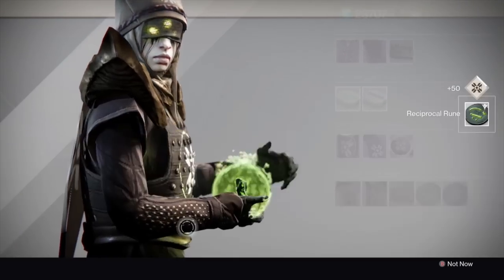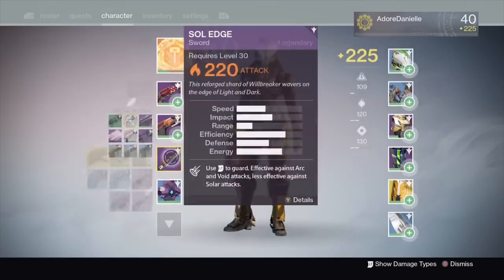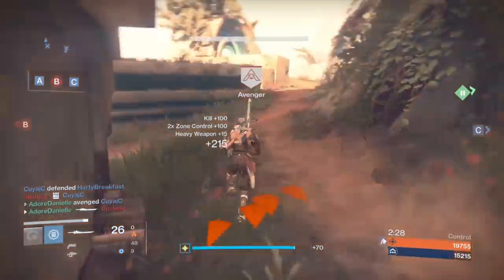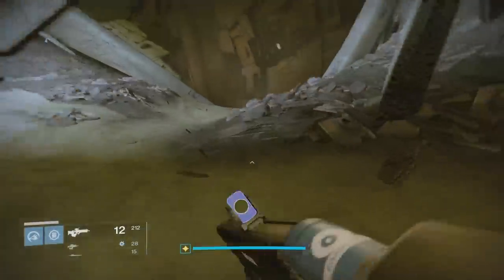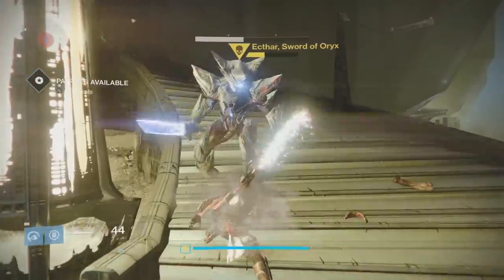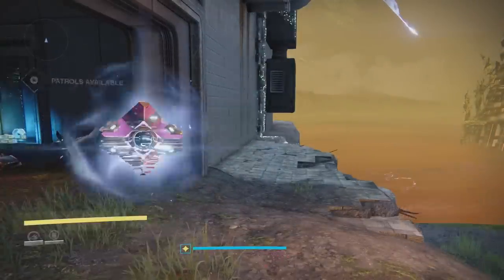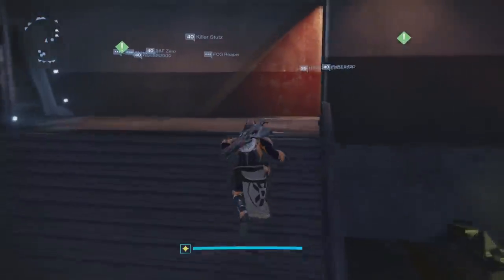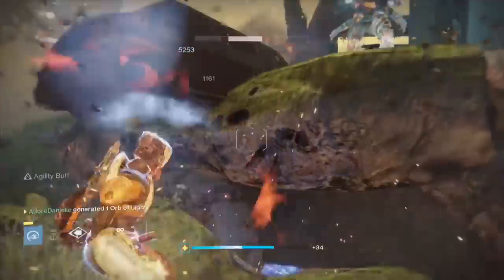Destiny: How To Get The Raze-Lighter Exotic Sword!!!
UPDATE!!! My newest video shows you how to complete the final quest for all the Exotic Swords.

For Sol Edge I explain in detail in the video what the requirements are but they are 500 Solar ability kills and 10 soliton flares, found within helium filaments on the Moon.

If you are working on the Void Edge sword you need 10 Relic Crystals harvested from Relic Iron on Mars. I recommend the Rubicon Wastes area (Where I did this) and equipping a ghost that finds relic iron (Bought from the Speaker I believe) Then doing rounds in the area till you find all 10. You will also need 500 Void Ability kills. Either do strikes or the method I show in the video on Venus. Aim for 5 kills per grenade plus your super.

If you have the Arc Edge quest then you will need 500 Arc ability kills (Same advice as for Void edge here) and 10 Zeptocyte Cores harvested from Spinmetal Leaves on Earth. I recommend going to the Divide, Cosmodrome and Mothyards for these.

Finally after several hours of editing I have created a video that shows you step by step exactly how to get the Raze-Lighter Exotic Sword in Destiny The Taken King!

It is a pretty involved process so pay attention to the video in order to get all the details!

The instructions in the video will differ only slightly if working on the Dark-Drinker (Void) or Bolt-Caster (Arc) Exotic Swords... If you need help with these ones just ask :)

Also here is the Wiki page for reference!

Daniella